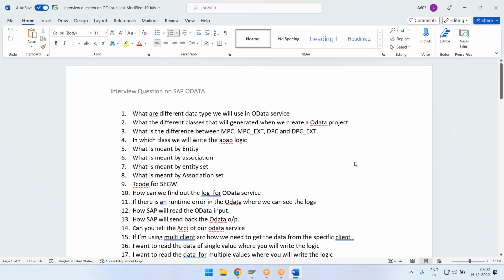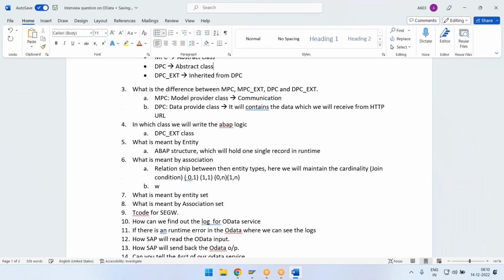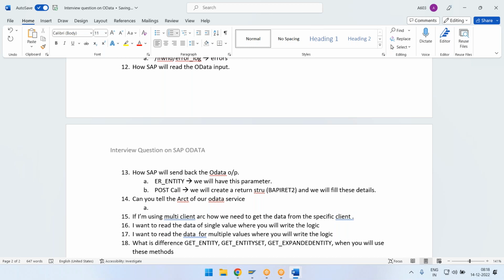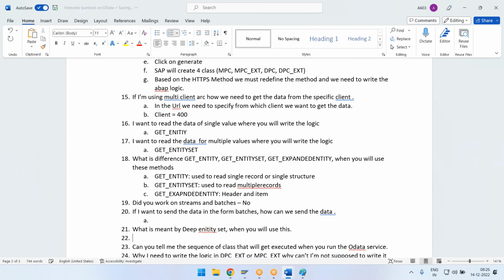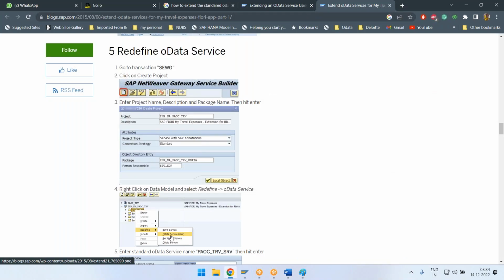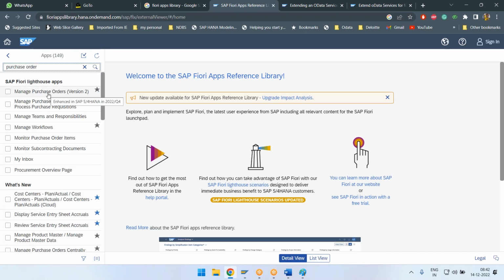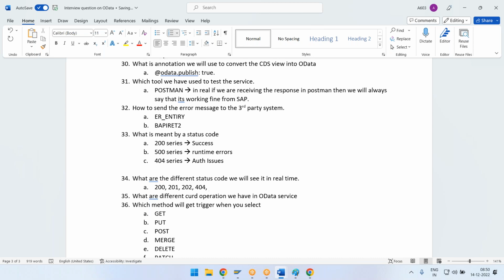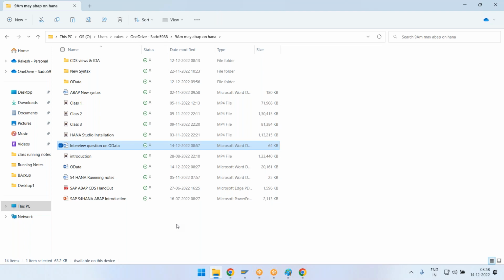ABAP OData Class 5